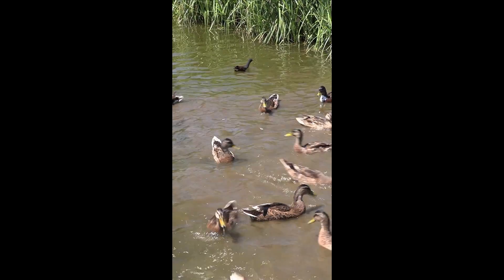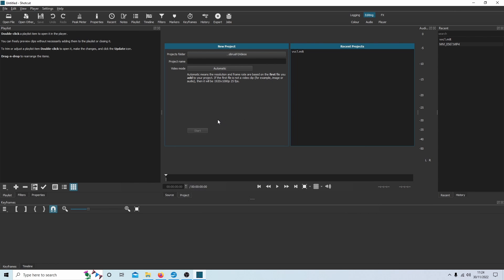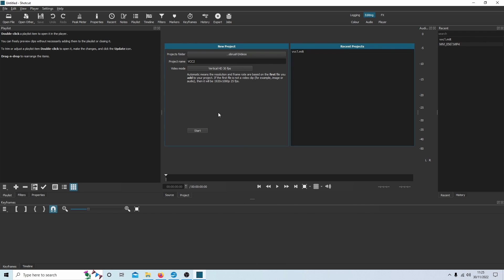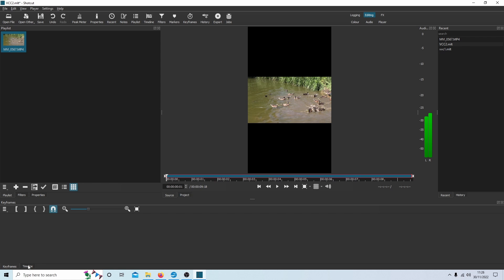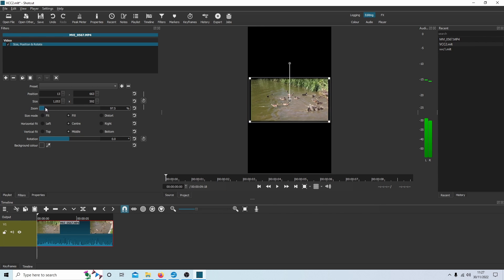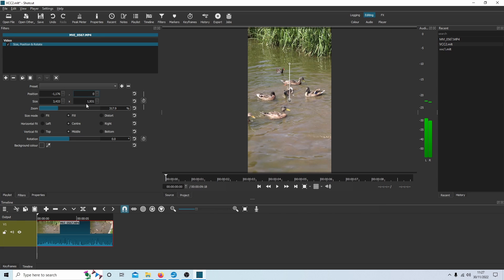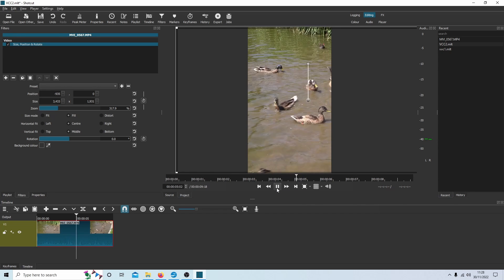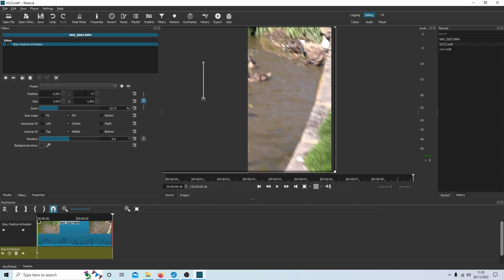Shotcut Tutorial: How Create Portrait Videos From Landscape Videos For YouTube Shorts.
How to make a vertical video from a horizontal video clip. Change centre position and keyframe to pan view.

Shotcut is a free and open-source cross-platform video editing application for FreeBSD, Linux, OS X and Windows. Started in 2011 by Dan Dennedy, Shotcut is developed on the MLT Multimedia Framework, in development since 2004 by the same author. Format Format support through FFmpeg. Frame-accurate seeking for many formats. Supports popular image formats such as BMP, GIF, JPEG, PNG, SVG, TGA, TIFF as well as image sequences. Multi-format timeline: mix and match resolutions and frame rates within a project. Webcam and audio capture. Support for 4K resolutions. Network stream playback (HTTP, HLS, RTMP, RTSP, MMS, UDP). Frei0r video generator plugins (e.g. color bars and plasma). Color, noise, and counter generators. EDL (CMX3600 Edit Decision List) export. Export single frame as image or video as image sequence. Audio Audio scopes. Loudness. Peak meter. Waveform. Spectrum analyzer. Volume control. Audio filters and mixing. JACK transport sync. Tone generator. Stereo, mono, and 5.1 surround. Video Effects HTML5 as source and filters. Color grading tools. De-interlacing. Auto-rotate. Wipe transitions. Track compositing/blending modes. Speed and reverse effect for clips. Keyframes. Hardware Blackmagic Design SDI and HDMI for input and preview monitoring. Leap Motion for jog/shuttle control. Webcam capture. Audio capture to system audio card. Capture (record) SDI, HDMI, webcam (V4L2), JACK audio, PulseAudio, IP stream, and Windows DirectShow devices. Multi-core parallel image processing (when not using GPU and frame-dropping is disabled). DeckLink SDI keyer output. OpenGL GPU-based image processing with 16-bit floating point linear per color component. Video editing is the manipulation and arrangement of video shots. Video editing is used to structure and present all video information, including films and television shows, video advertisements and video essays. Video editing has been dramatically democratized in recent years by editing software available for personal computers. Editing video can be difficult and tedious, so several technologies have been produced to aid people in this task. Pen based video editing software was developed in order to give people a more intuitive and fast way to edit video. Though once the province of expensive machines called video editors, video editing software is now available for personal computers and workstations. Video editing includes cutting segments (trimming), re-sequencing clips, and adding transitions and other Special Effects. • Linear video editing uses video tape and is edited in a very linear way. Several video clips from different tapes are recorded to one single tape in the order that they will appear. • Non-linear editing systems (NLE) allow video to be edited on computers with specialized software. This process is not destructive to the raw video footage and is done by using programs such as DaVinci Resolve, Avid Media Composer, Adobe Premiere Pro and Final Cut Pro. • Offline editing is the process by which raw footage is copied from an original source, without affecting the original film stock or video tape. Once the editing is complete, the original media is then re-assembled in the online editing stage. • Online editing is the process of reassembling the edit to full resolution video after an offline edit has been performed. It is done in the final stage of a video production. • Vision mixing is used when working within live television and video production environments. A vision mixer is used to cut live feed coming from several cameras in real time. Like some other technologies, the cost of video editing has declined over time. The original 2" Quadruplex system cost so much that many television production facilities could only afford a single unit, and editing was a highly involved process that required special training. In contrast to this, nearly any home computer sold since the year 2000 has the speed and storage capacity to digitize and edit standard-definition television.